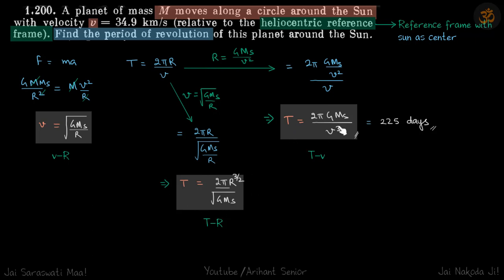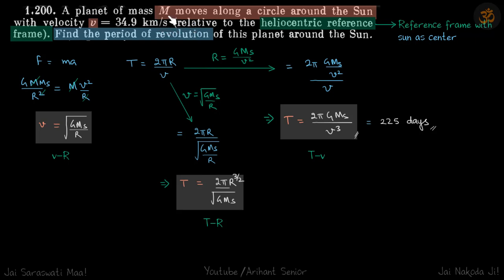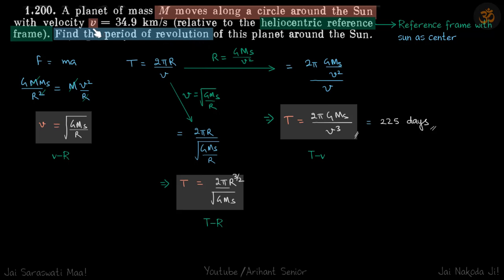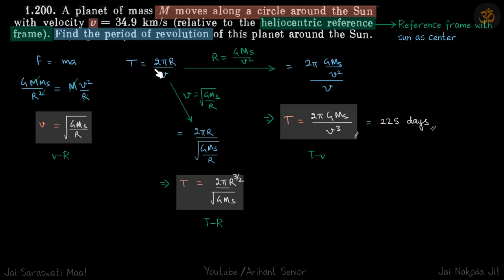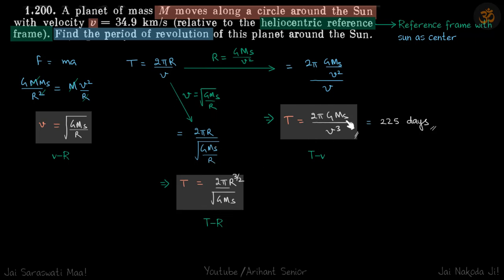1.200 | Irodov Solutions | Mechanics